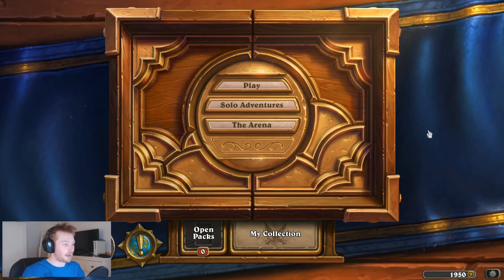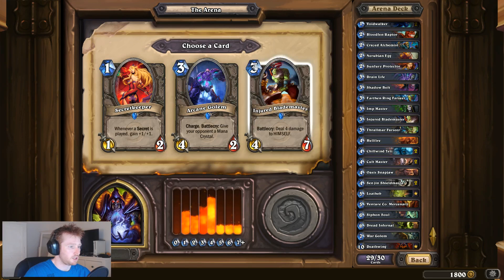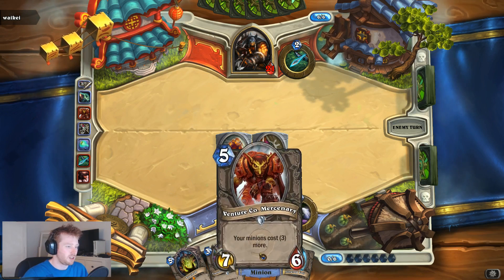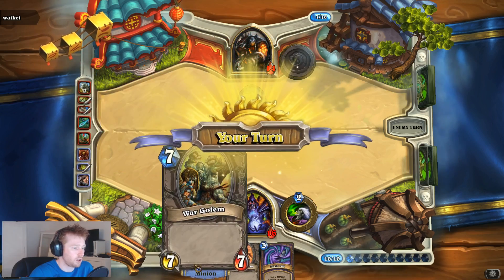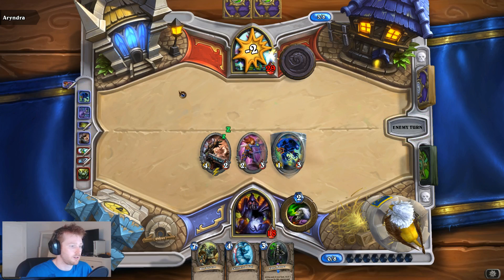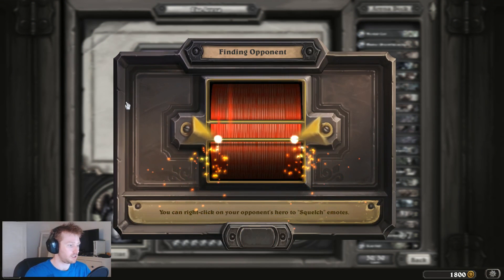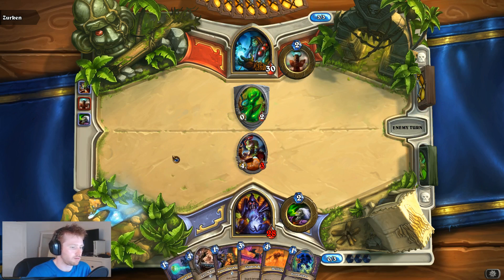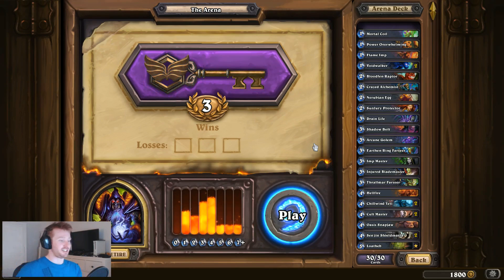Warlock Arena - Part 1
The first part in my Warlock Arena Run.